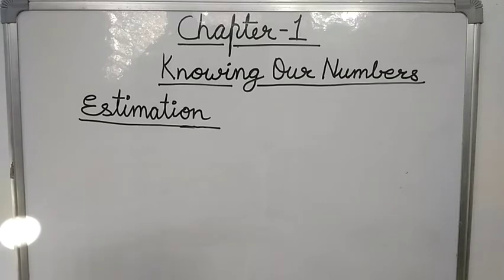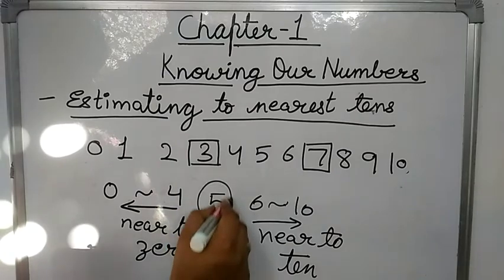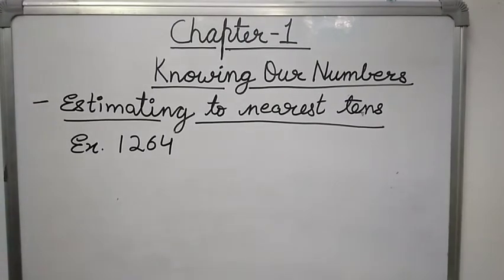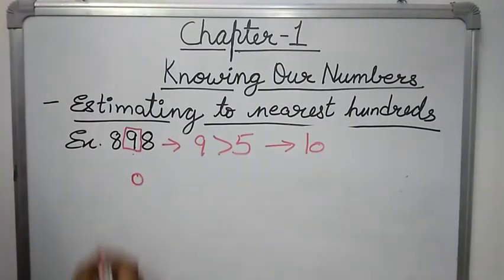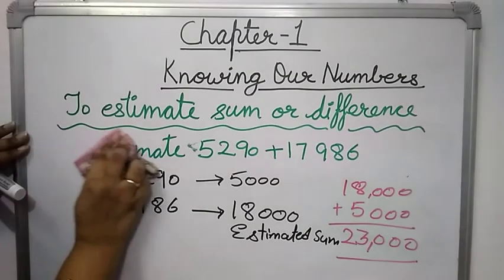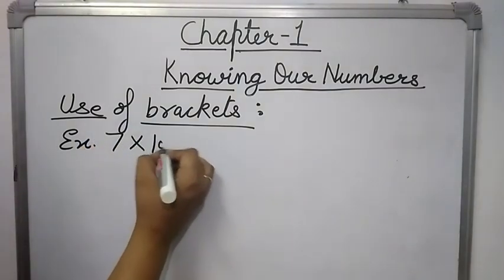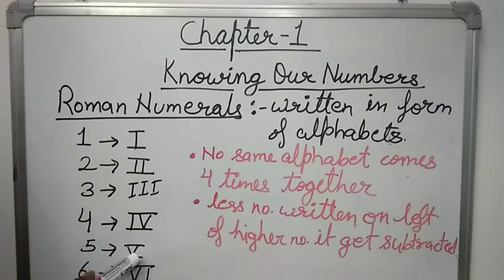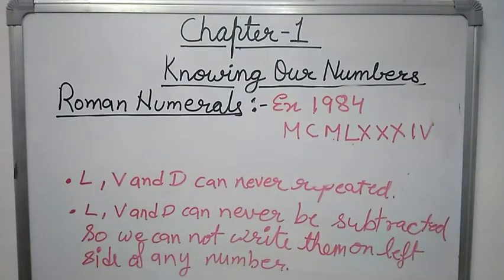class 6 chapter 1 estimation